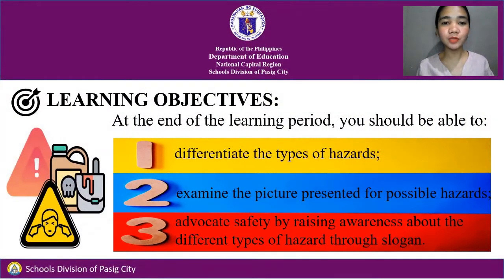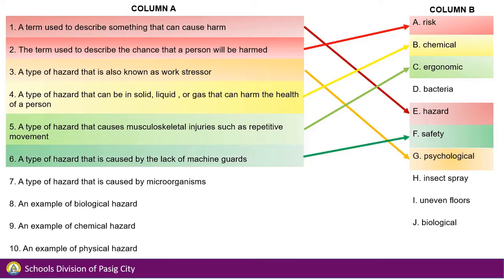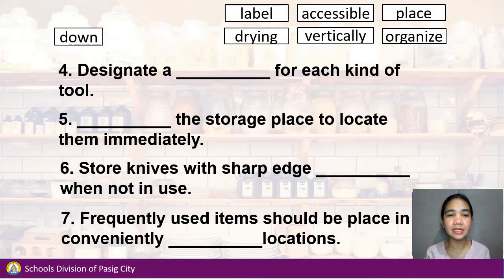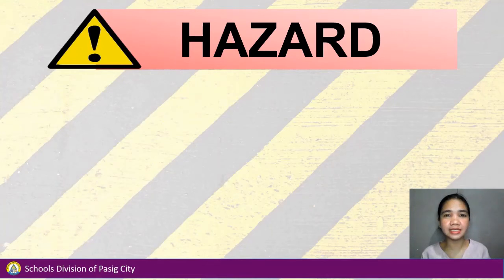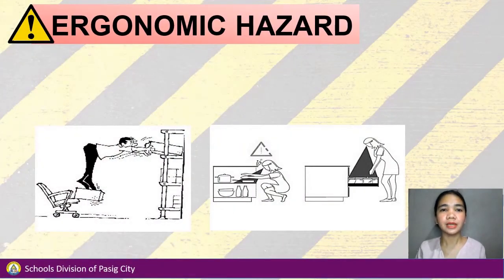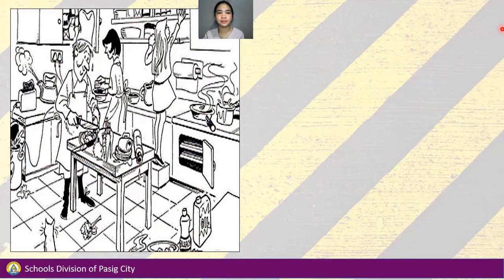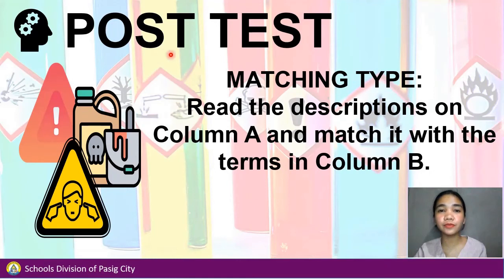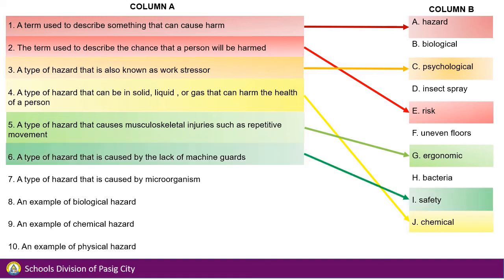BPP TLE 8 Module 13 Types of Hazards